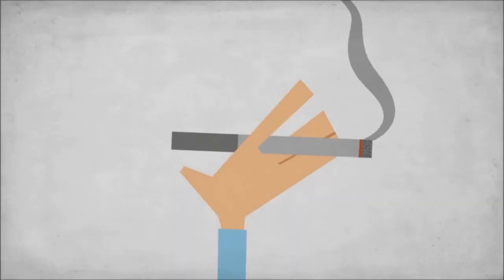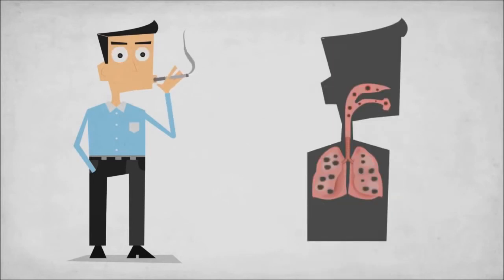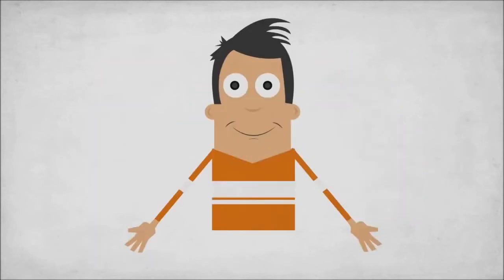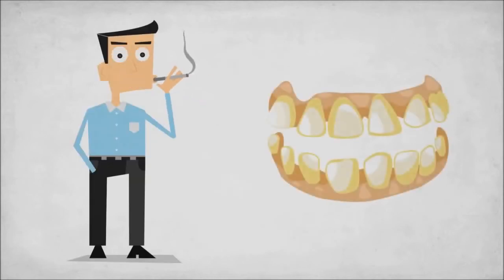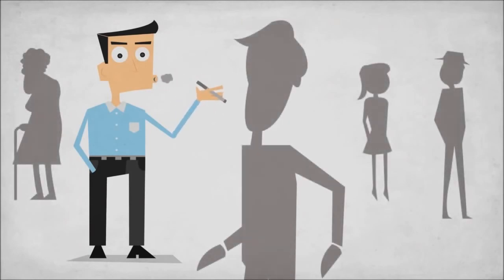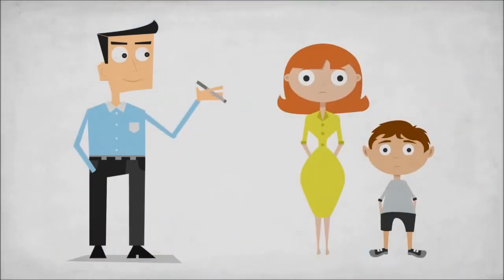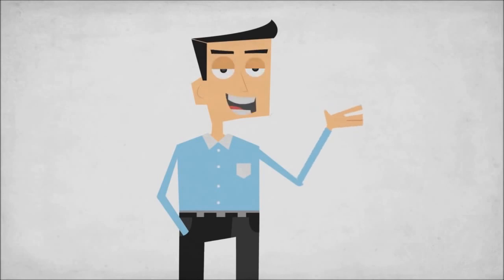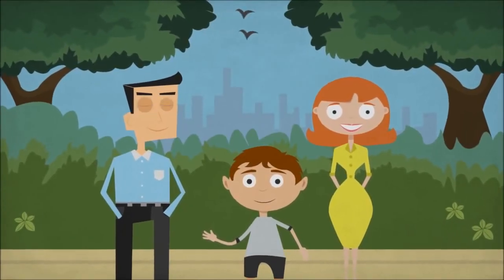Smoking and its effects on Health